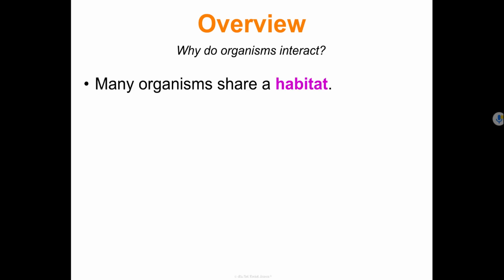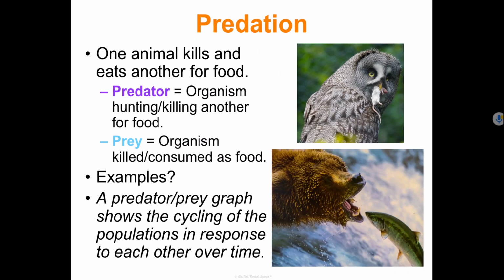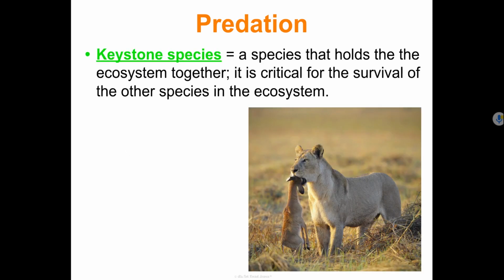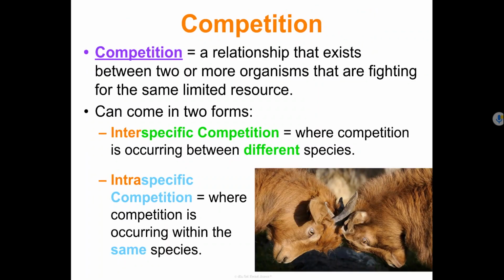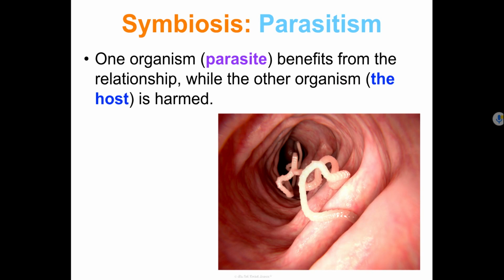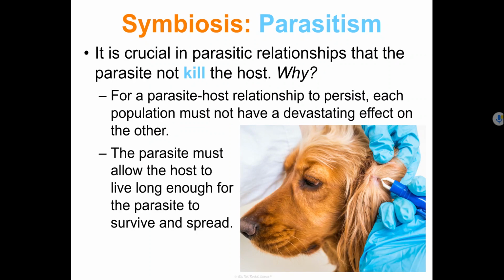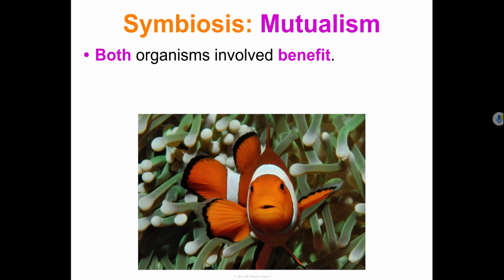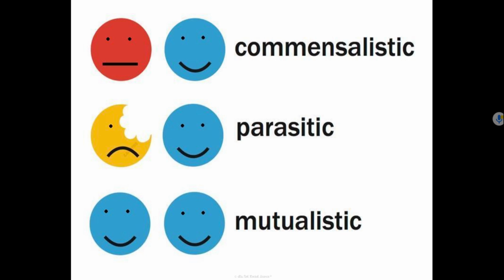Ecological Relationships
The goal of this video is to describe why organisms compete and explain how organisms cooperate in an ecosystem.